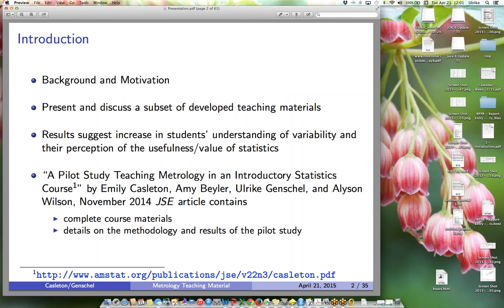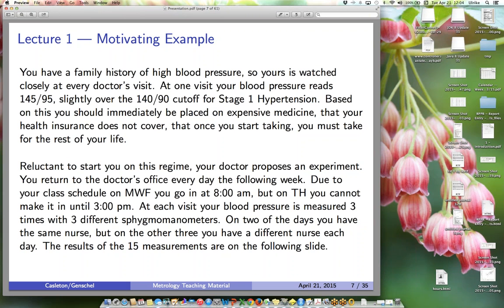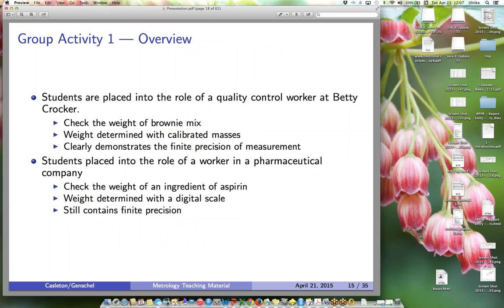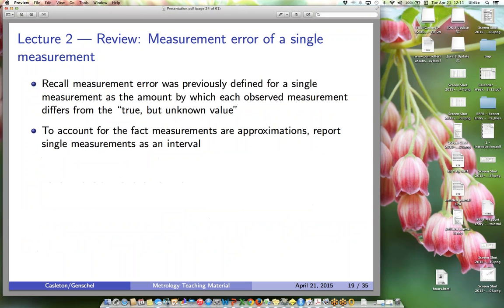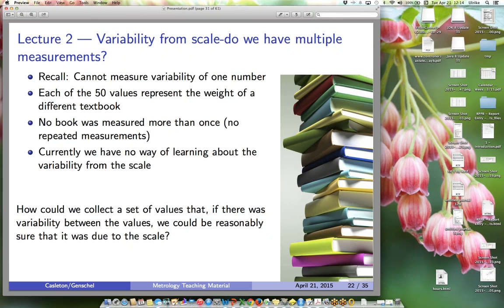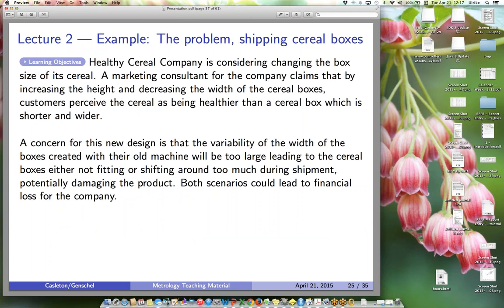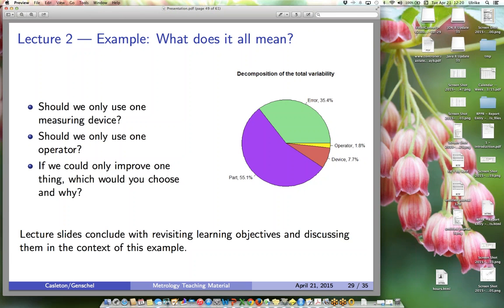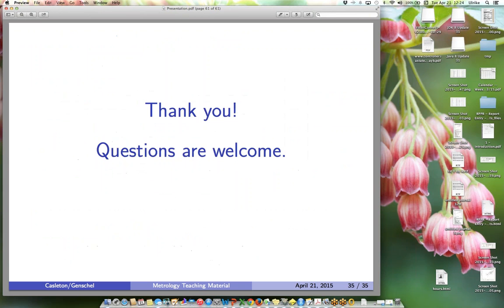A Pilot Study Teaching Metrology in an Introductory Statistics Course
Presented by:
Emily Casleton and Ulrike Genschel, Iowa State University

Abstract:
In this webinar, we will present lecture material and activities that introduce metrology, the science of measurement, which were developed and tested in a pilot study at Iowa State University. Our motivation for the newly developed material stems from the observation that many undergraduate students who have just completed an introductory statistics course still lack a deeper understanding of variability and enthusiasm for the field of statistics. The materials explain how to characterize sources of variability in a dataset, in a way that is natural and accessible, because the sources of variability are observable. Everyday examples of measurements, such as the amount of gasoline pumped into a car, are presented, and the consequences of variability within those measurements are discussed. A corresponding article in the November issue of Journal of Statistics Education shows most students who were exposed to the material improved their understanding of variability and had a greater appreciation of the value of statistics.

Aired: Tuesday, April 21st, 2015